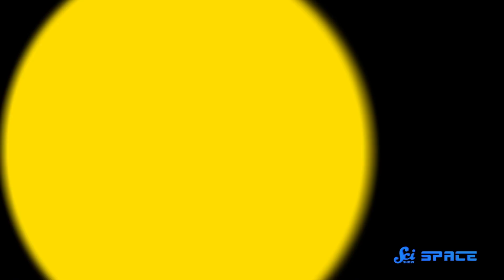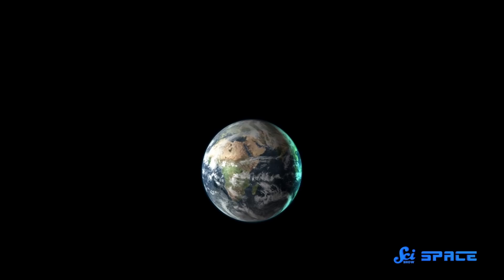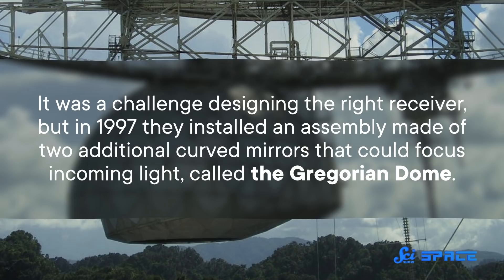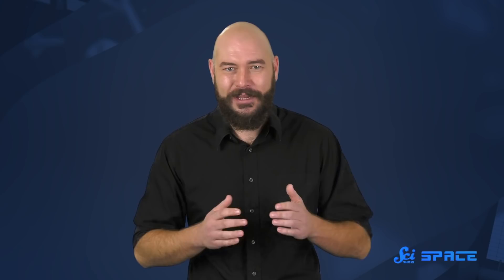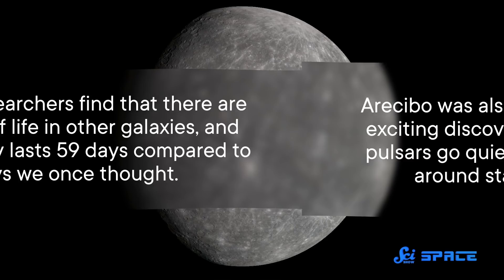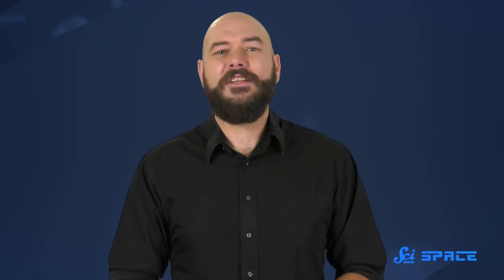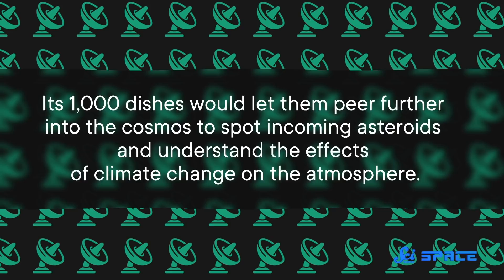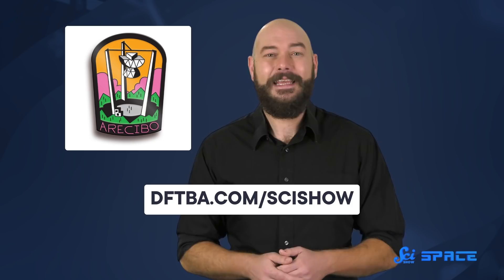The Legendary Arecibo Radiotelescope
All telescopes work by gathering light from the stars, but one held the crown for square footage for collecting that light for 53 years. The amazing Arecibo.

IMAGES